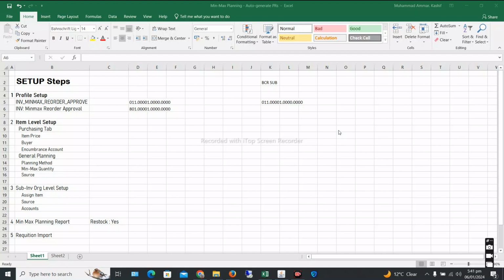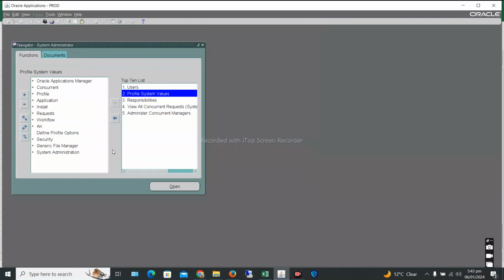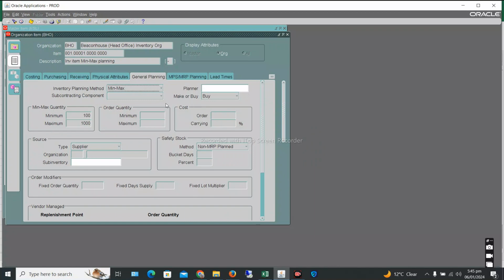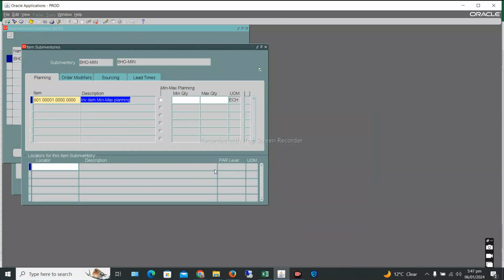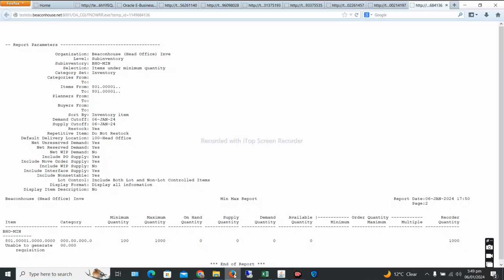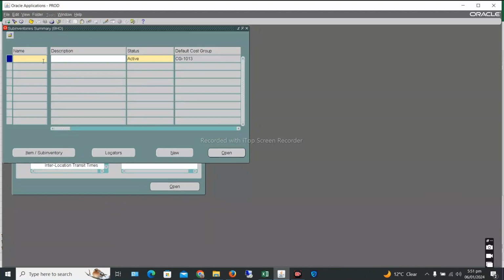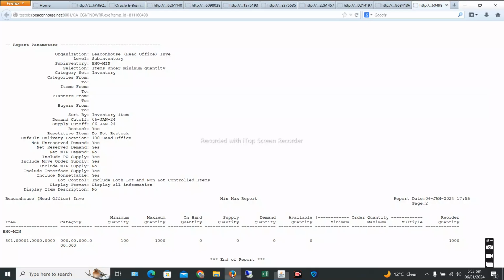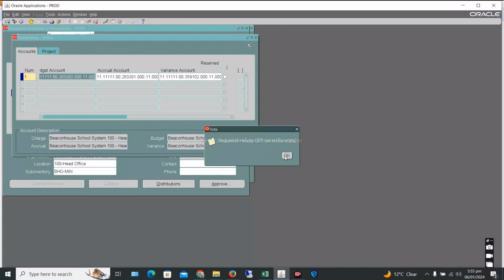Oracle R12 : Min Max Planning, Automatic Creation of PR, Issues while Creating Auto PR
Oracle R12 : Min Max Planning, Automatic Creation of PR, Issues & Their Solutions while Creating Auto PR
SeTUp Steps:
1. Profile Option
2. Item Level Set up
3. Sub inventory level setup
4. Min Max Planning report
5. Import PR